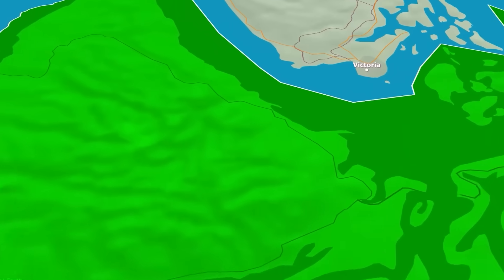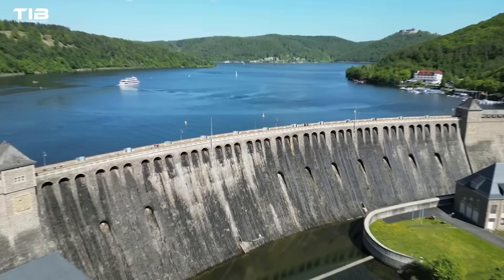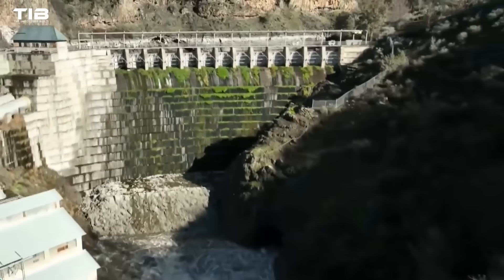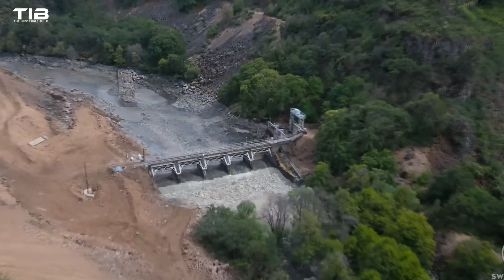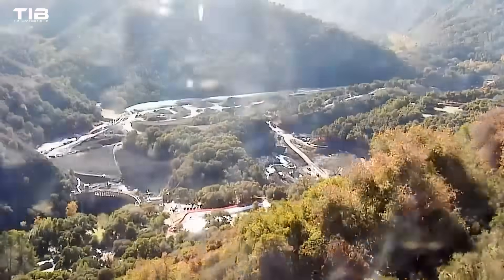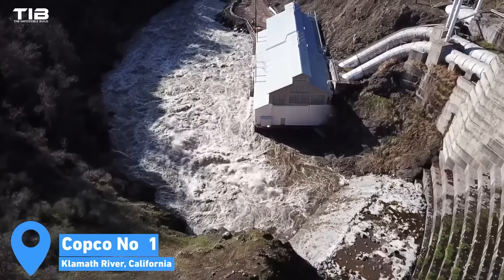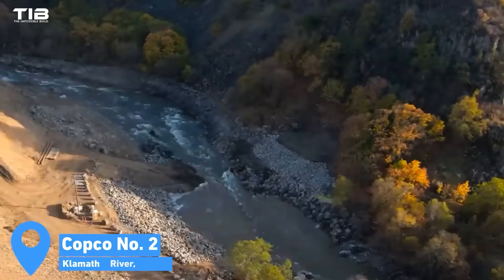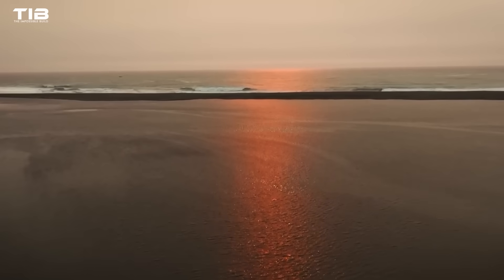How (And Why) America Is Removing Its Dams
Major dam removals are underway across America, but why are these construction behemoths being taken down across the USA? What is the insane engineering needed behind a dam removal and demolition? Today we explore why these mega projects are being reversed.